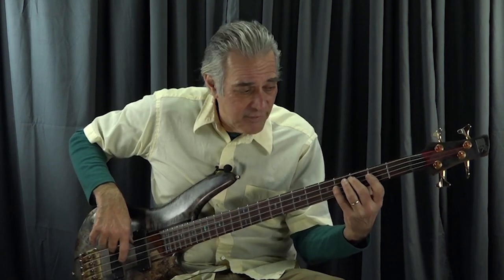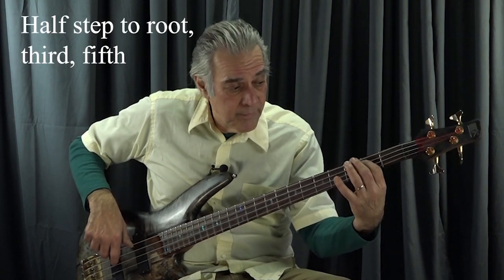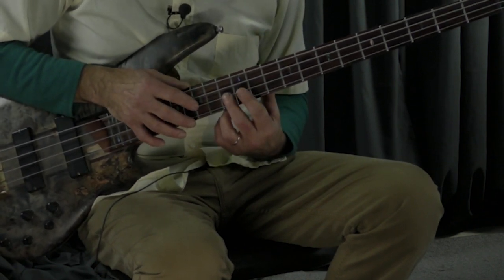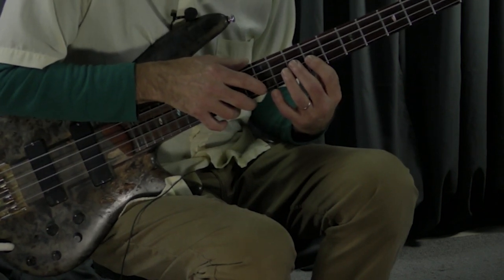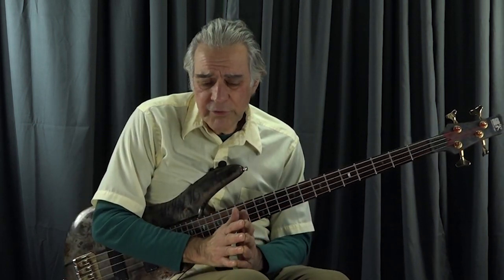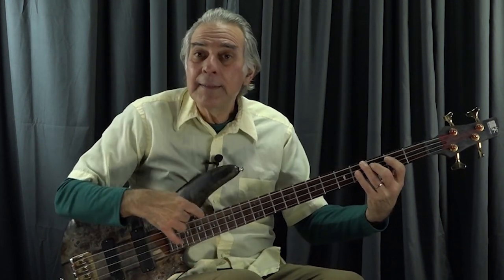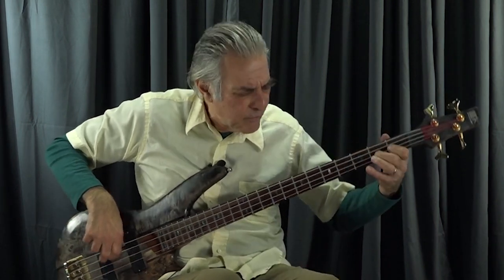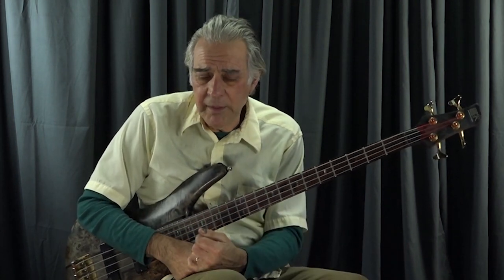Cool Jazz Bass Soloing Technique Approach Notes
Approach notes are the first step and getting a jazz sound in your solos. They are fairly simple, but can also get very involved.  In this video I go over the basics and then the not so very basic. Either way you will surely benefit by learning this technique. This opened up a whole new world to me when I wanted to step out front with my bass playing and solo with lines that made melodic sense